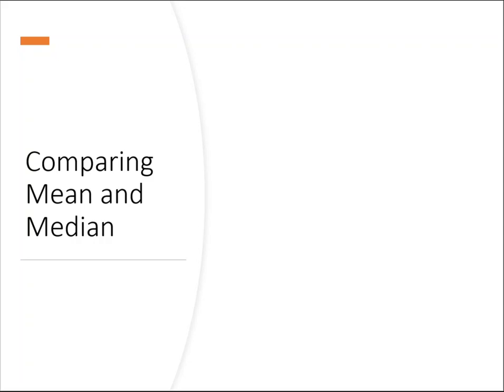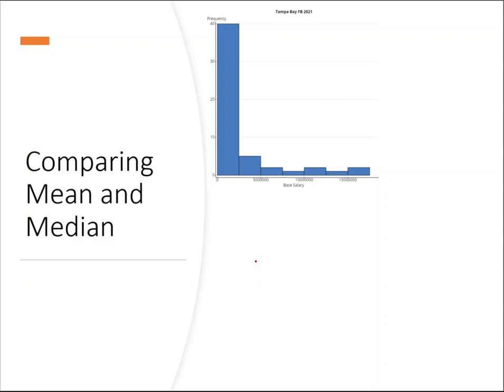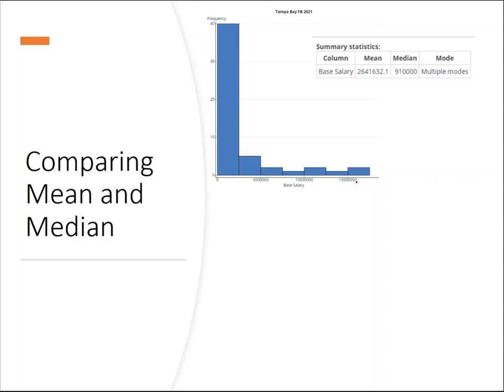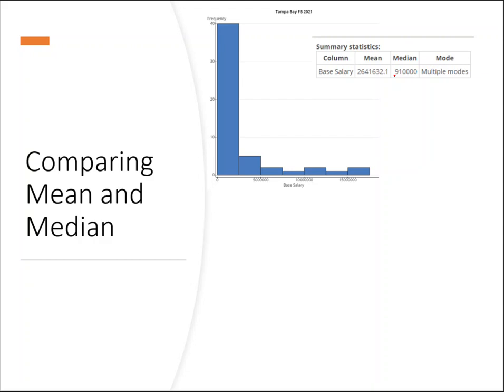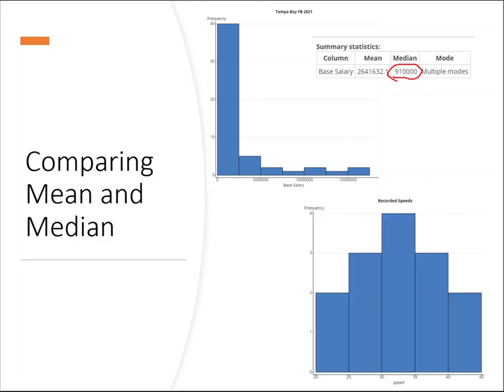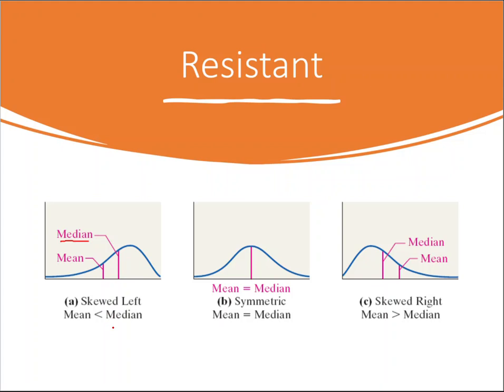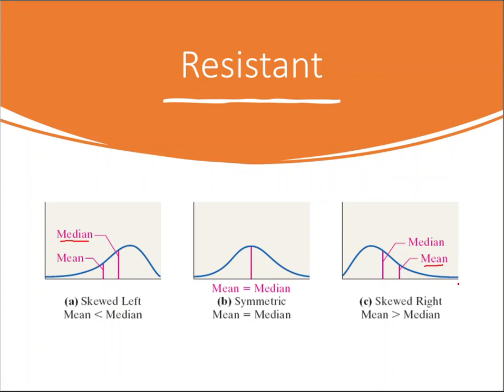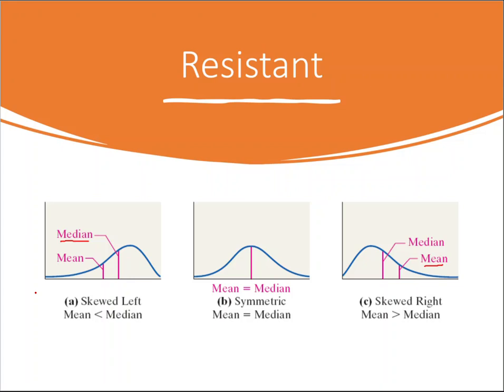3.1d Comparing Mean and Median